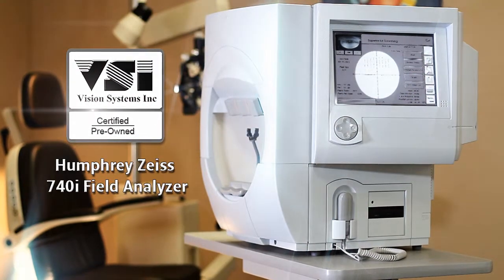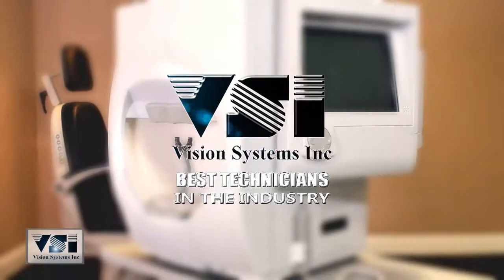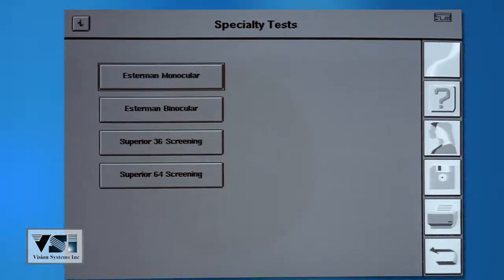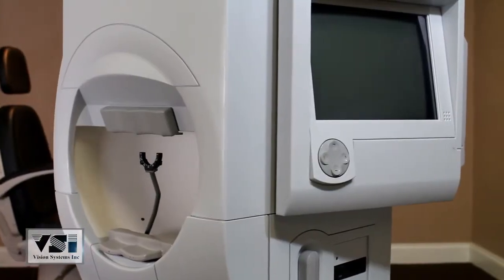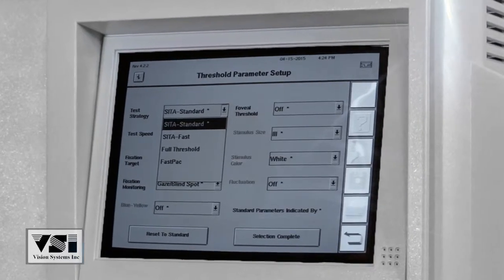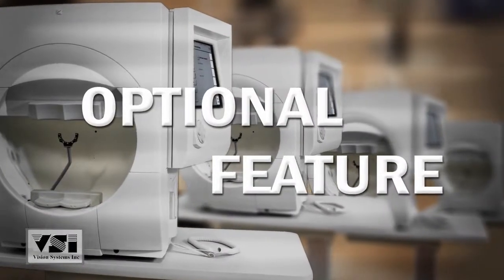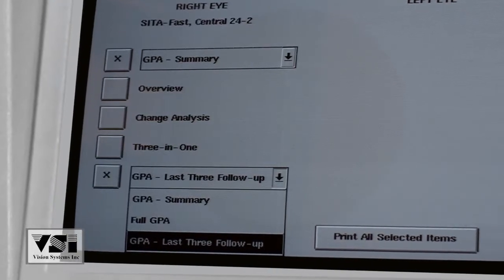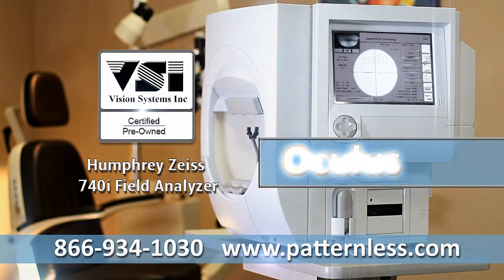Humphrey 740i Visual Field Analyzer Perimeter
Vision Systems presents - Humphrey Zeiss Model 740i Field Analyzer
Completely refurbished by the best technicians in the industry.
Product Features include: 40GB Hard Drive Full
Standard Sita package
Blind Spot and Video Monitoring
Optional: HFA Pro and Guided Progression Analysis or GPA
Powered Table Top and Laser Jet Printer

VSI technicians professionally recondition, warrant and certify every unit.